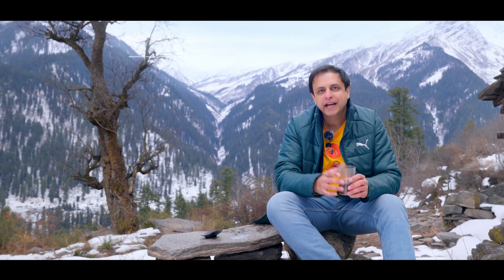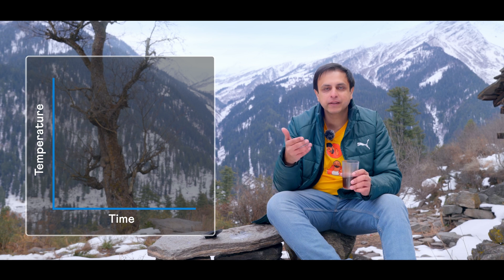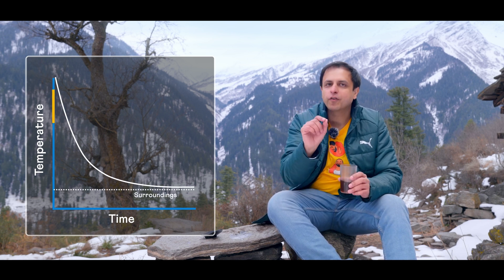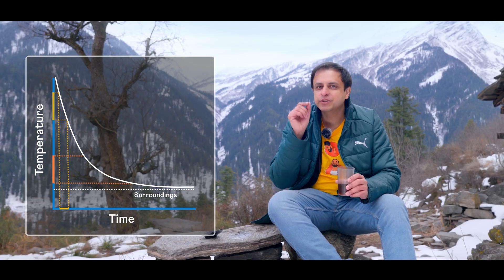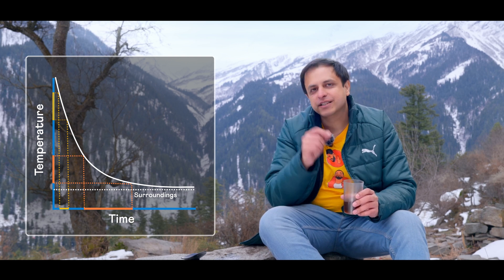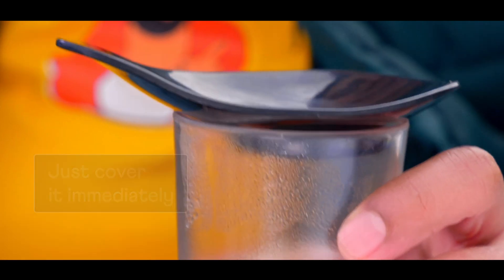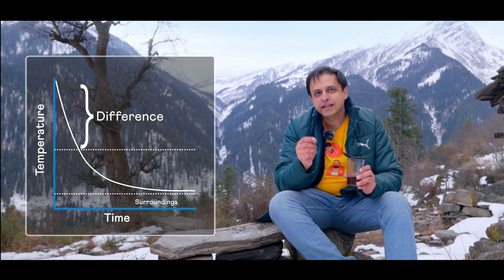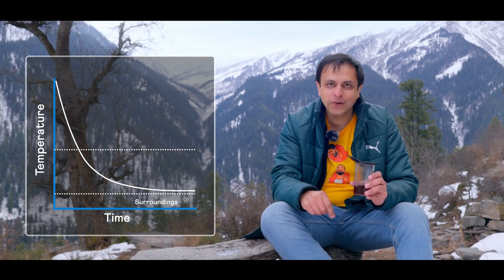Keep your chai hot for longer, using math ☕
Don't let your tea go cold - use math to keep it hot for longer!

In this video, we see the impact of the temperature of the surroundings on the temperature of a cup of tea. And for how long can we really keep our tea hot.

Math helps us solve problems and see the world around us clearly.